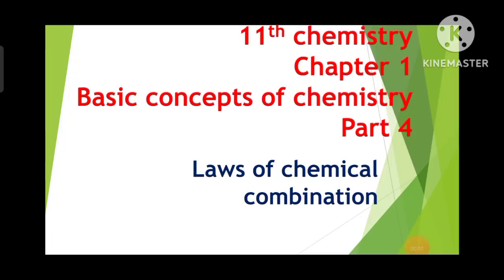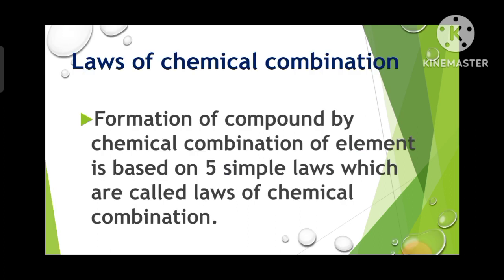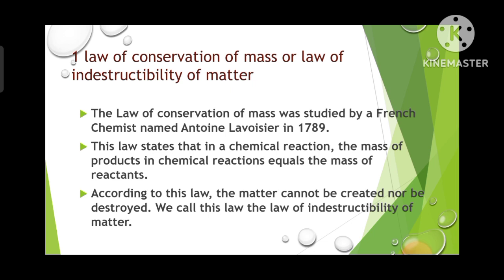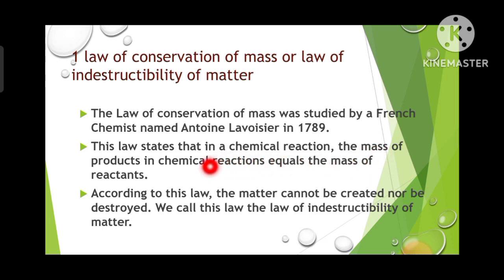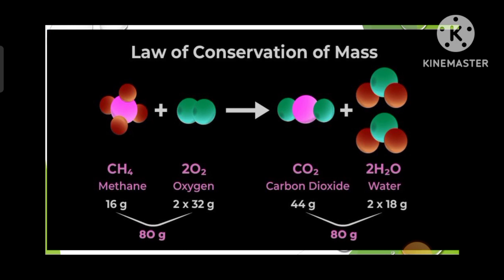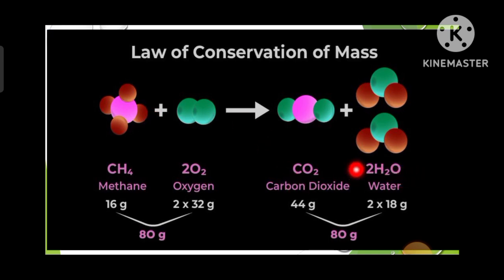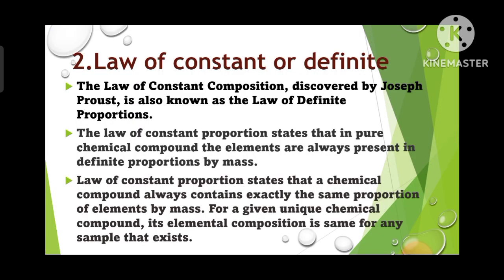11th chemistry Basic concepts of chemistry part 4 Laws of chemical combination